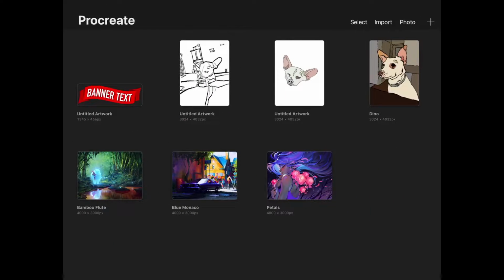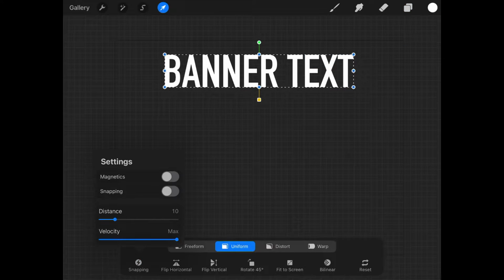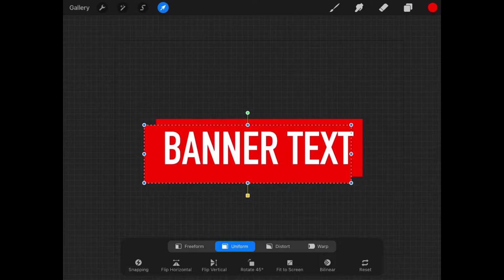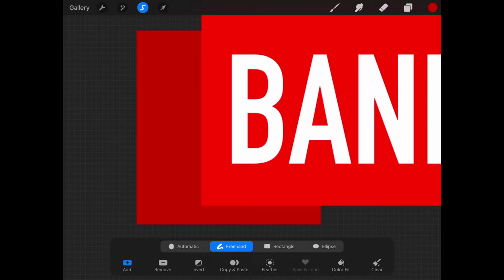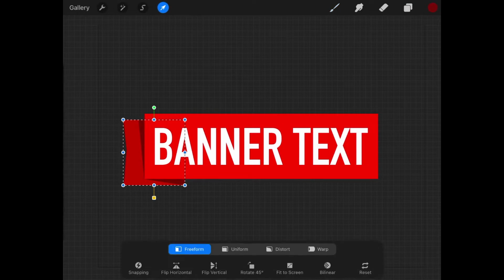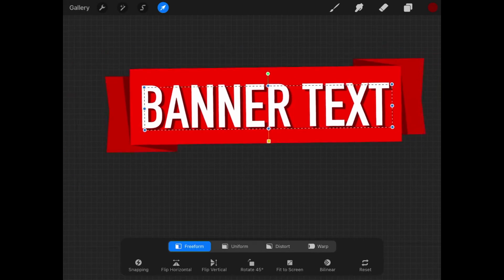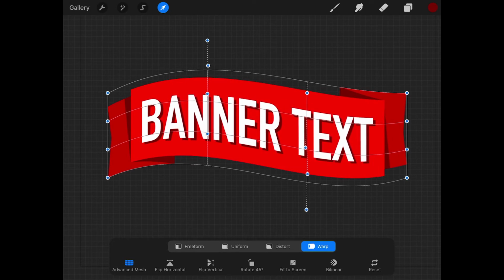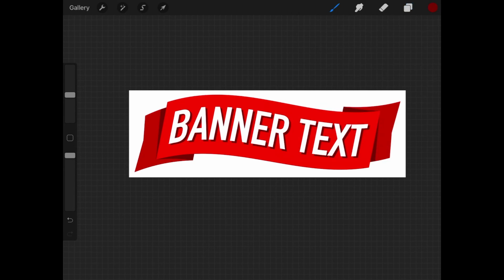Create A Wavy Banner with Text in Procreate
In this tutorial I'll be demonstrating how to create a wavy banner (or ribbon) with text on it.